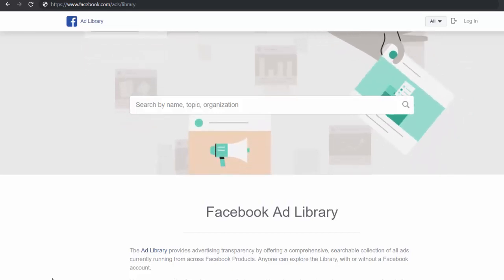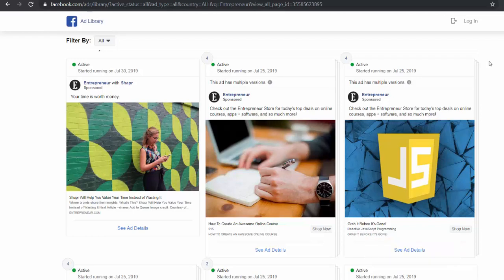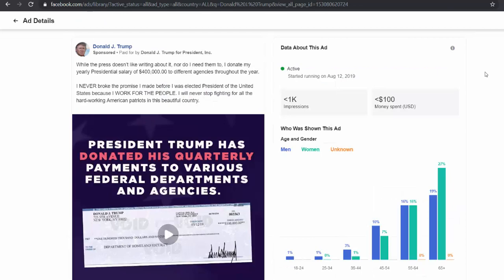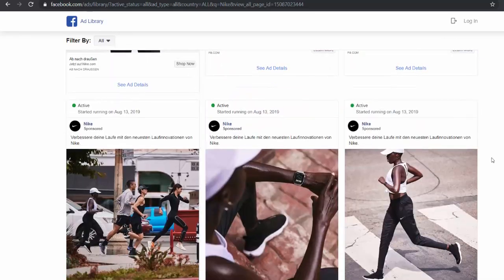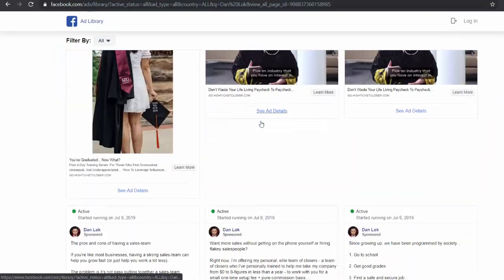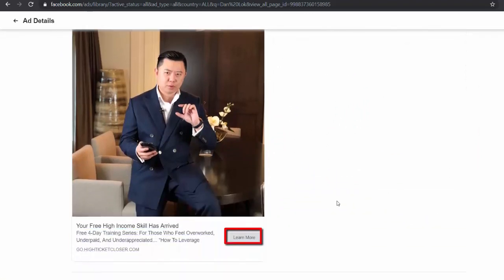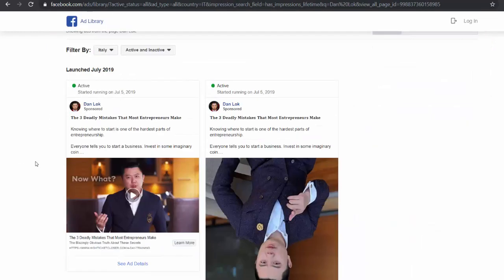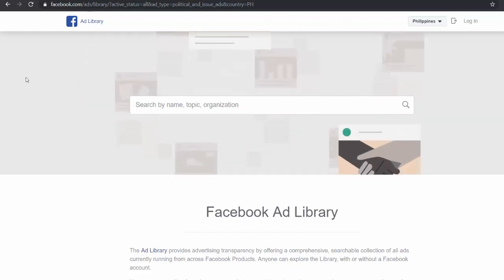How to spy on your competition's Facebook ads using the Facebook ads library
Facebook's new feature will let you find the running or expired ads and targeting for anyone you want. Yes, all your competitors, all the leaders in your niche, all the businesses you admire. Anyone you want!

With this tool, you can learn what the top businesses and marketers in the world are doing on Facebook and model your own ads with strategies that really work.

Learn how to use the Facebook Ads Library in this quick video. We'll show you all about the different options and how you can put them to use in your business.